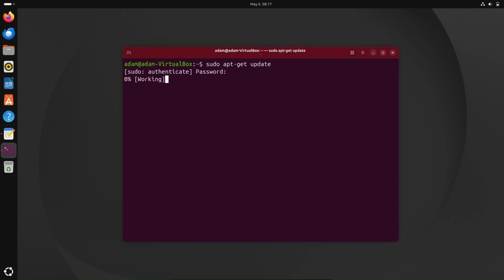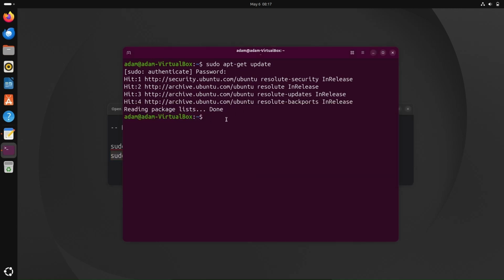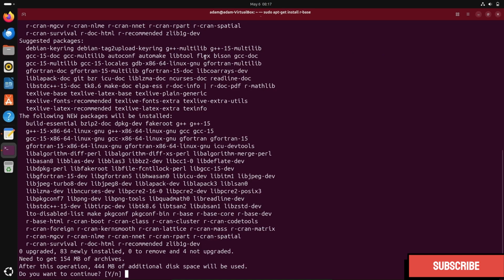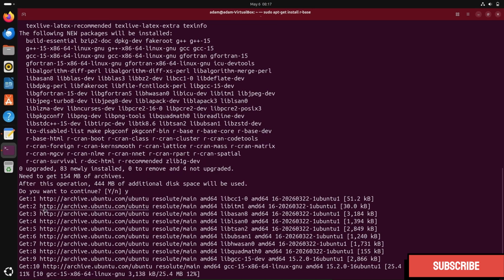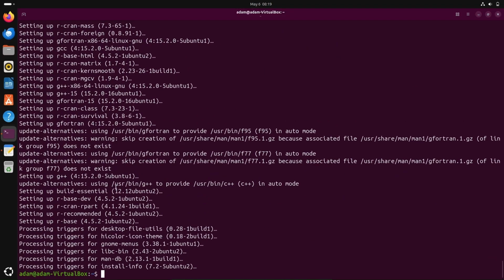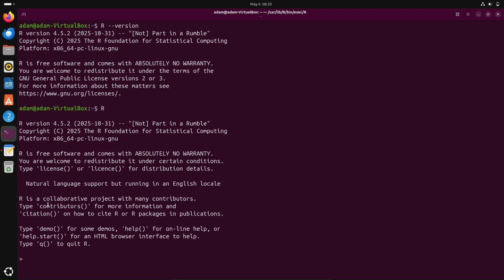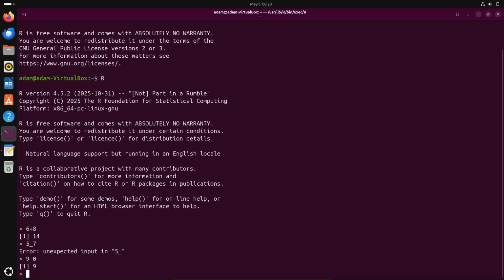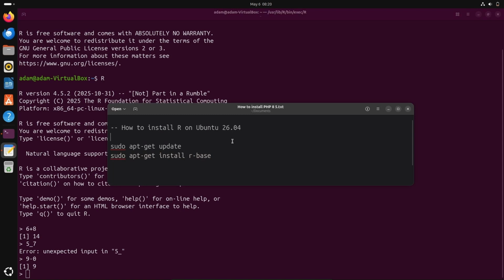How to install R in Ubuntu 26.04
install r in ubuntu
Install r in ubuntu command line
Ubuntu install RStudio
Uninstall R in Ubuntu
Install R on Ubuntu 24
RStudio Ubuntu
Install R 4.5 Ubuntu
Sudo apt install r-base
Ubuntu install R and RStudio